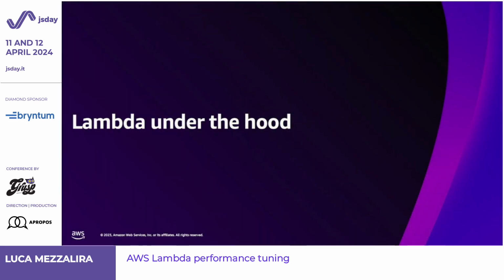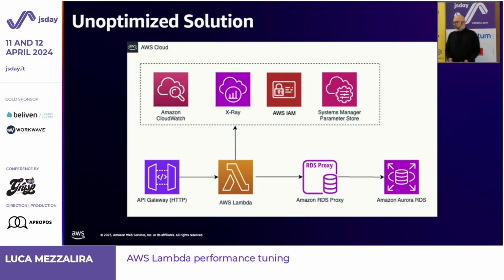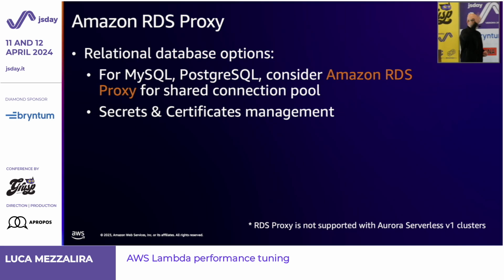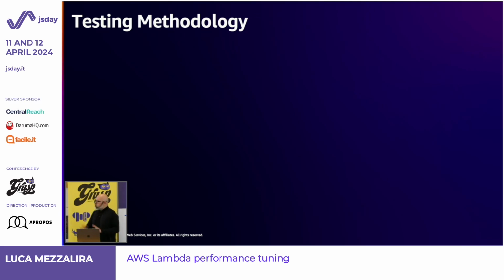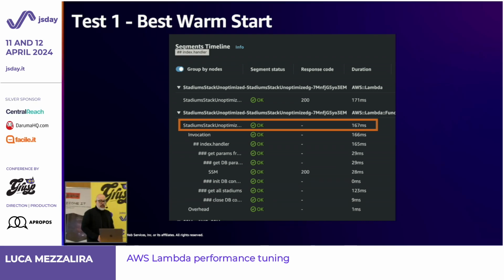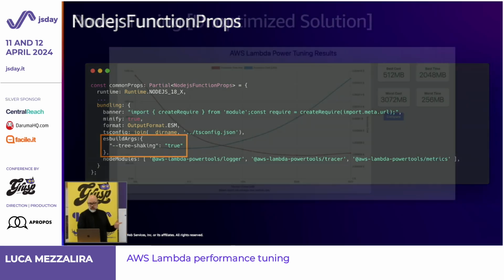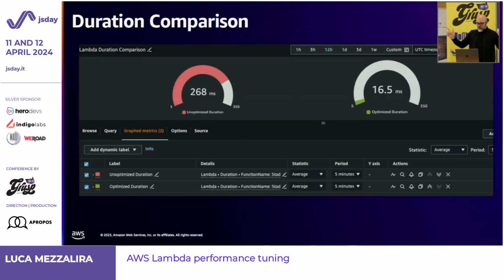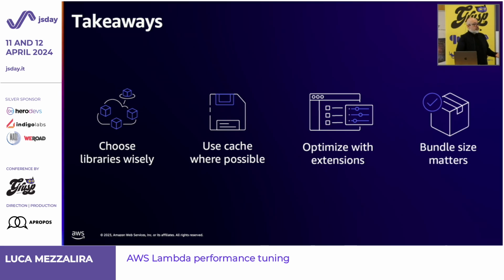AWS Lambda performance tuning | Luca Mezzalira | jsday 2024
Have you ever wonder how to get the best out of your Lambda functions?
If so, this talk will reveal the behind the scene one of the most popular serverless service and you will be exposed to a step by step guidance for optimizing your functions with live examples.

Luca Mezzalira is Principal Solutions Architect @ AWS

jsday is the Italian JavaScript conference.